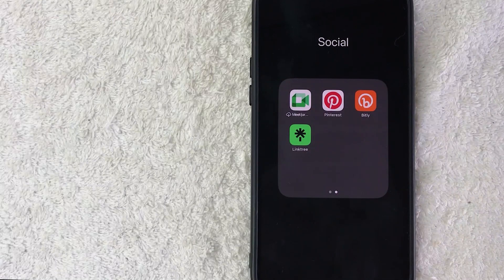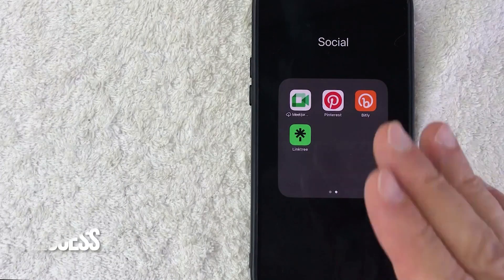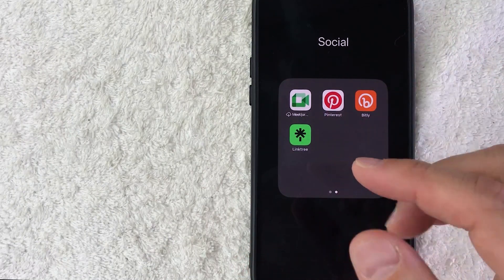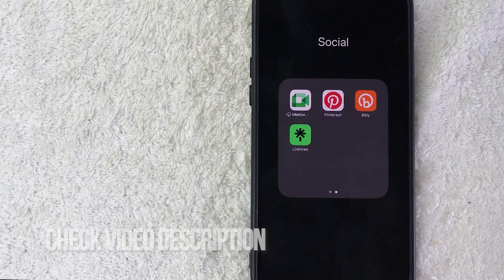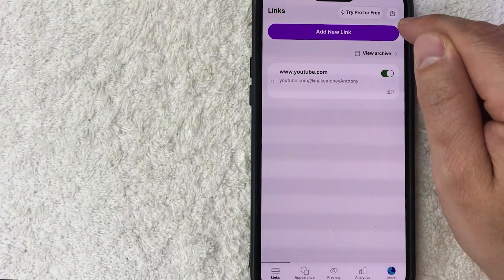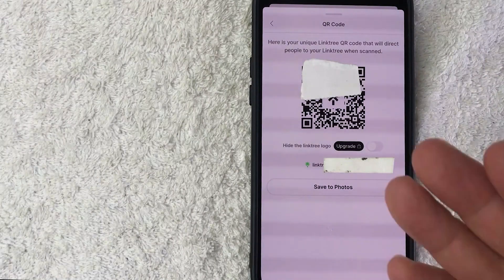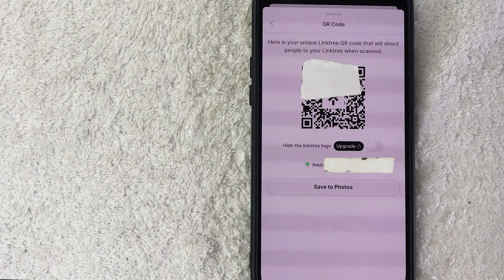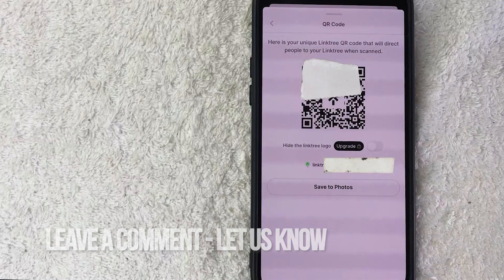✅ How To Find LinkTree Profile QR Code 🔴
Linktree is a freemium social media reference landing page developed by Alex Zaccaria, Anthony Zaccaria, and Nick Humphreys, headquartered in Melbourne, Australia. Founded in 2016, it serves as a landing page for a person or company's entire associated links in social media, which rarely allows linking to multiple sites. The site was inspired by the developers' annoyance with social media that cannot or do not allow multiple hyperlinks.